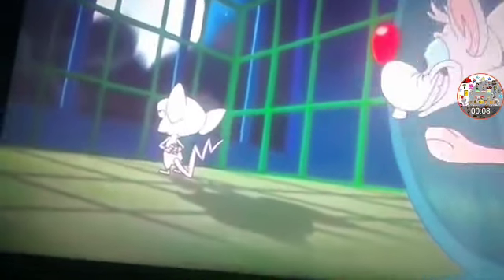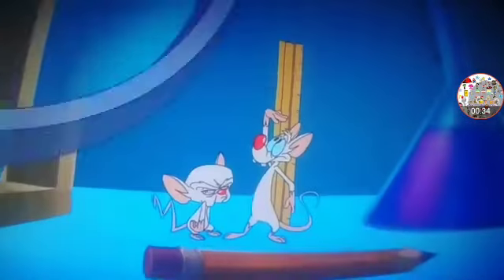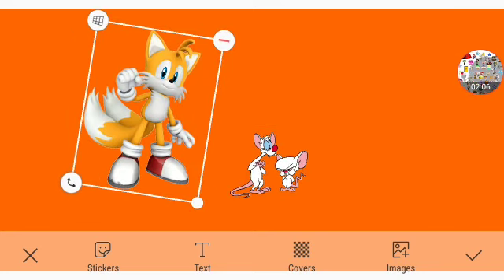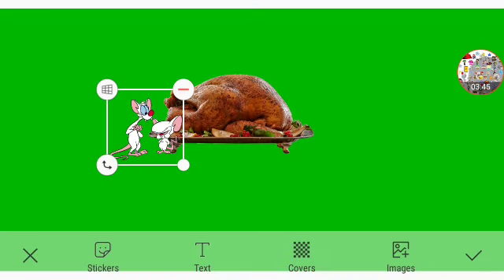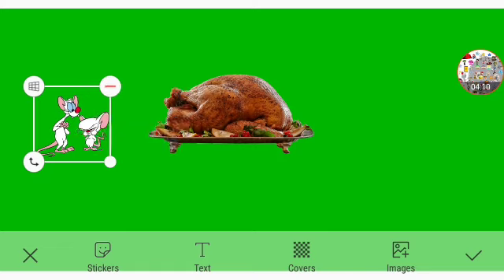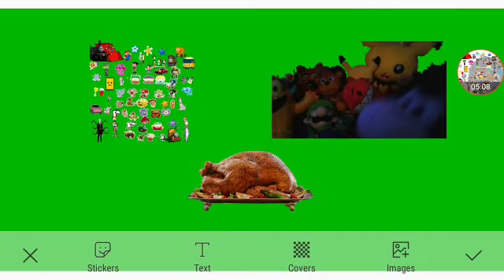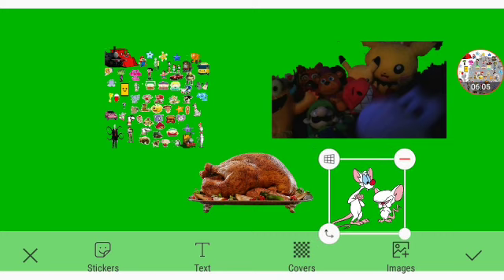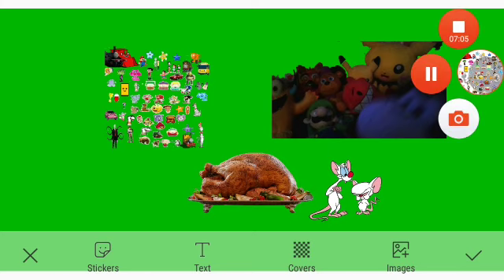Pinky And The Brain's Thanksgiving Party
Everyone Themselves